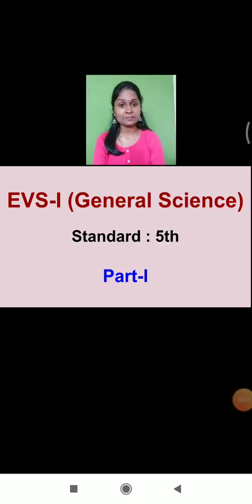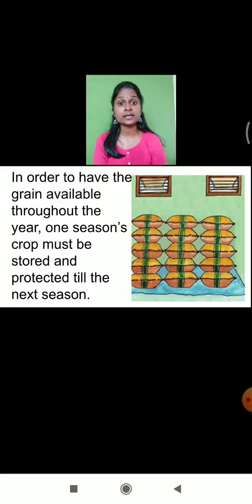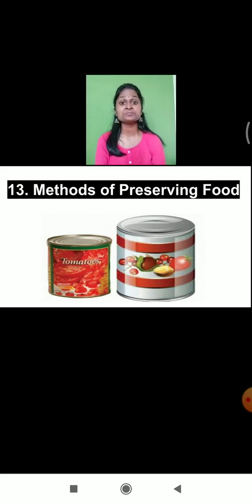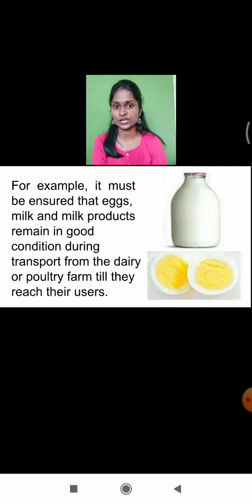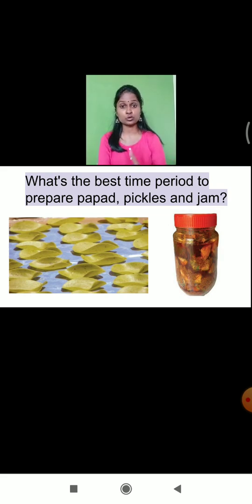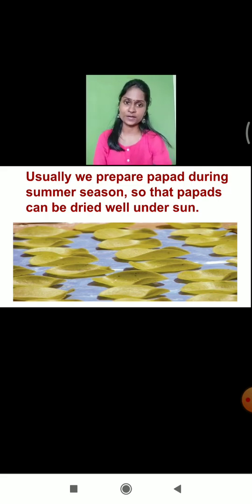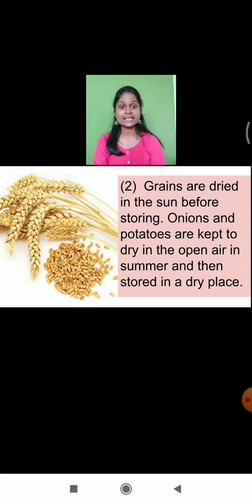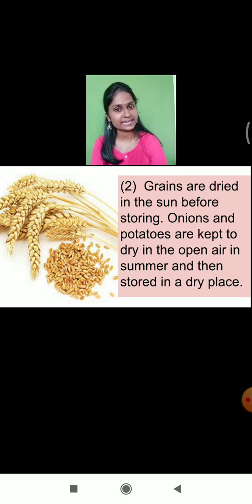Class 5 | EVS I Chapter 13 : Methods Of Preserving Food Part 1